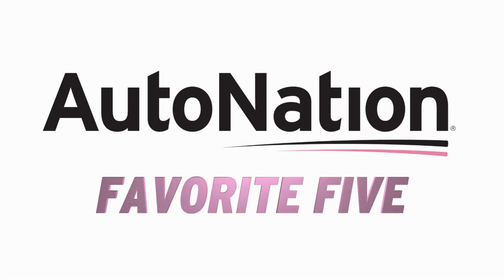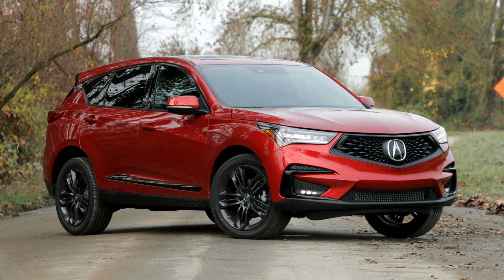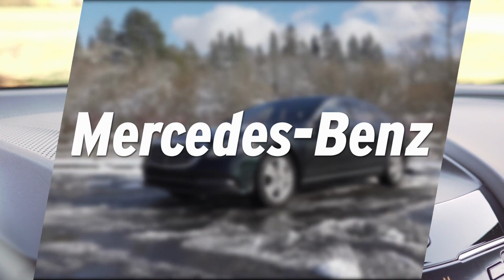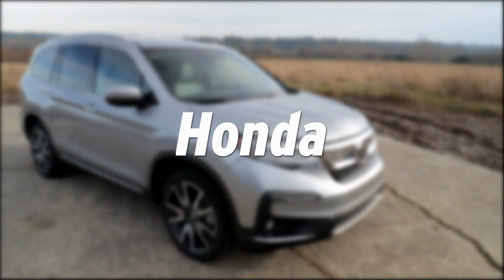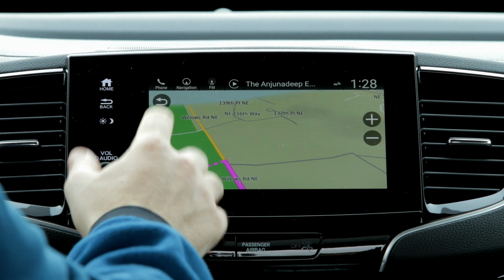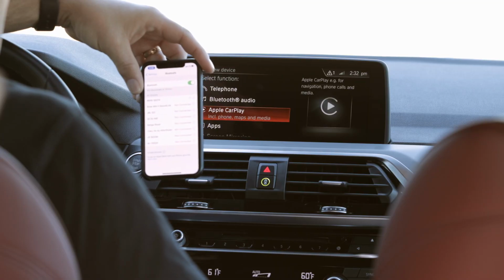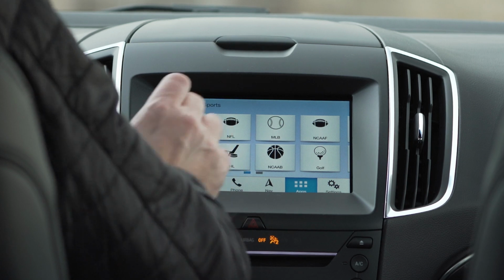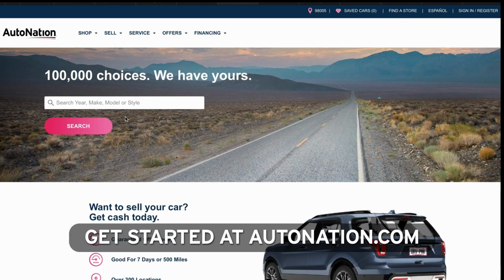Top 5 Infotainment Systems: Our Favorite Five for 2019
Infotainment systems are more than just fancy radios. These days they integrate many key features, including entertainment and safety, into the vehicle. In this video we take a look at our favorite five systems currently available.

Dealers, Service and Repairs, coast to coast!